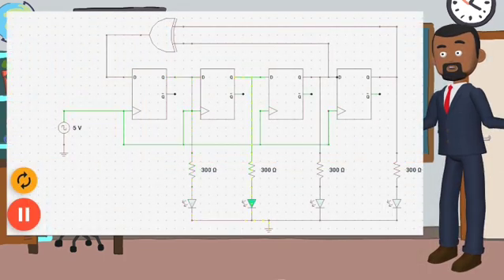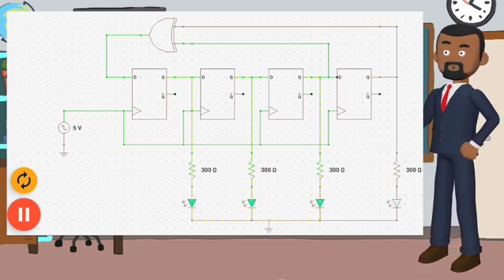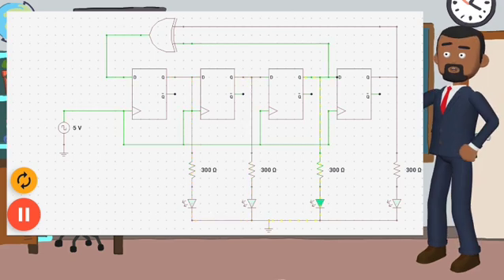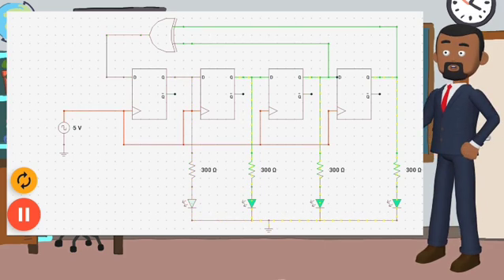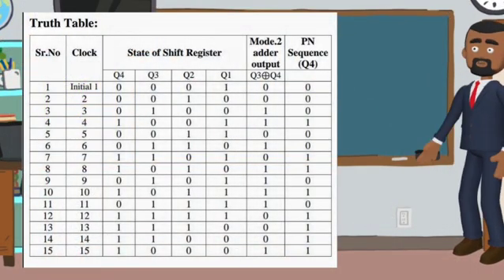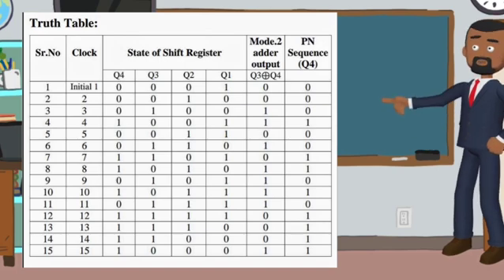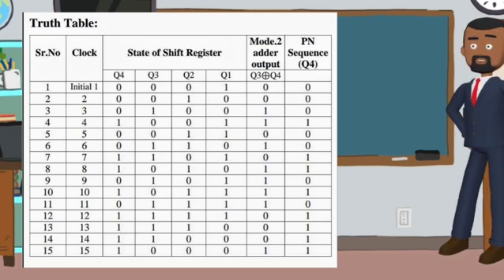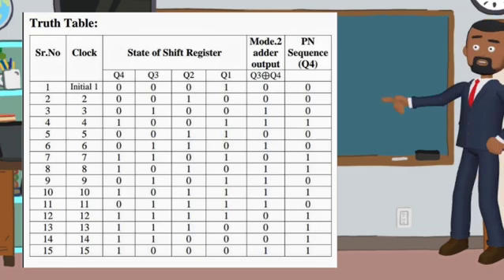PN Sequence Generator | Digital communication system